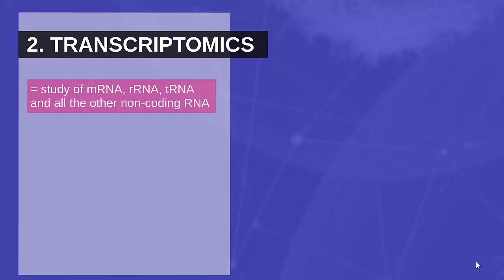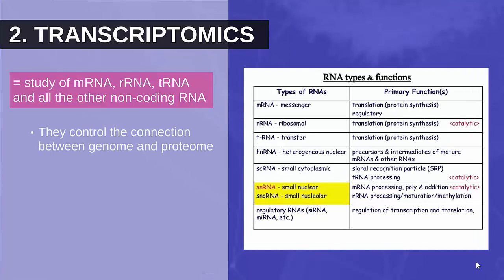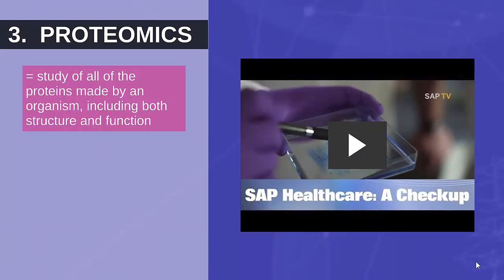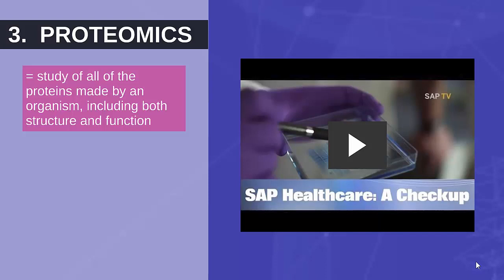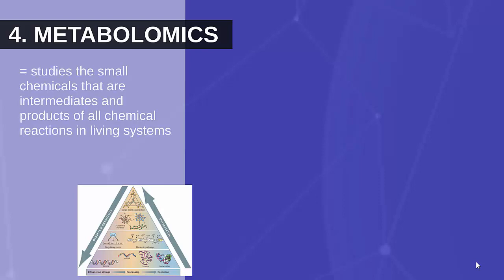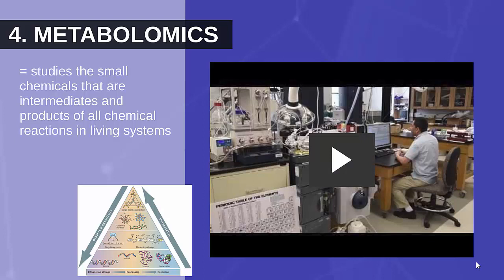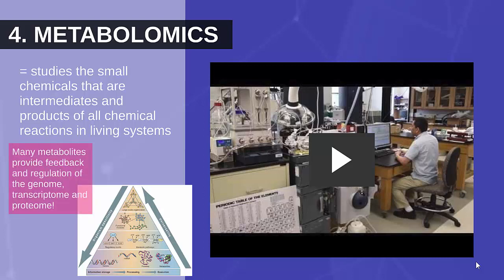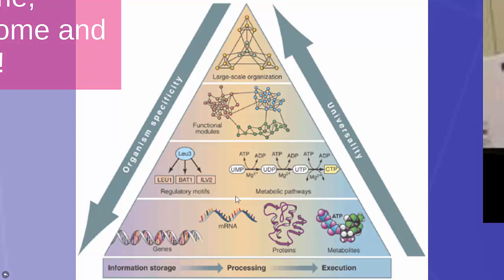Biotechnology Lectire Video 7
Biotechnology Lectire Video 7 for Biology 300 by Susan Ramones